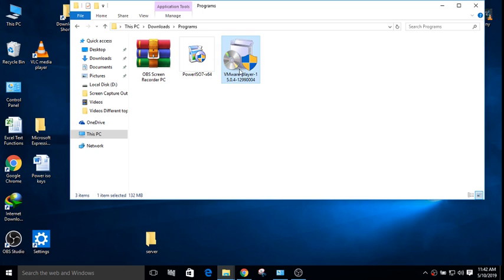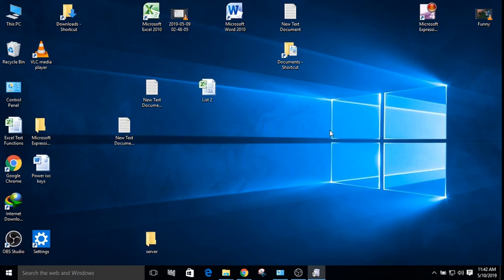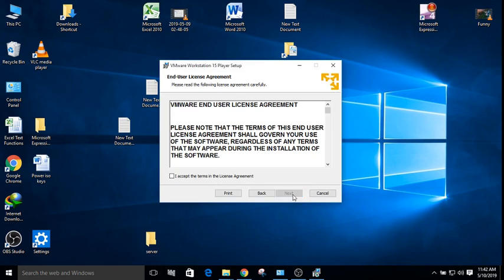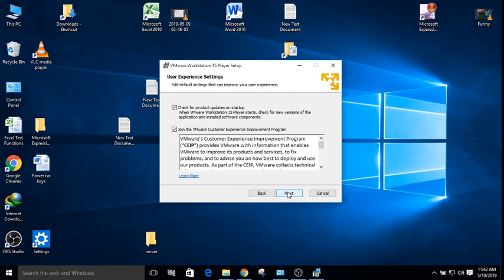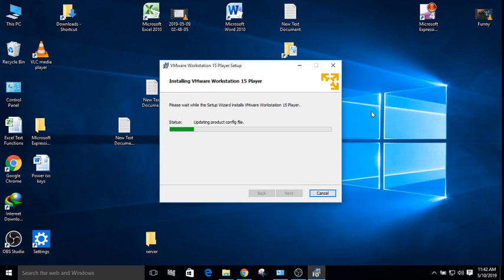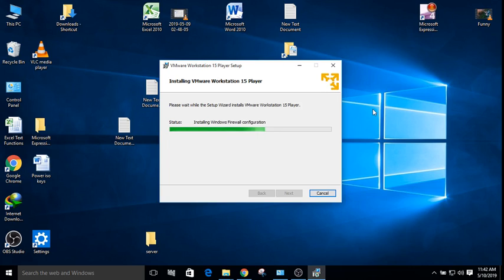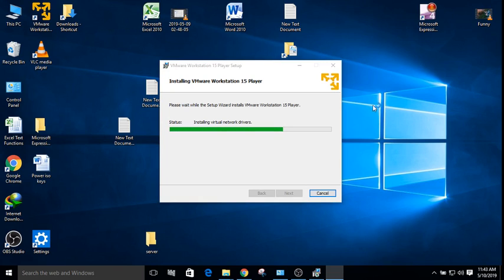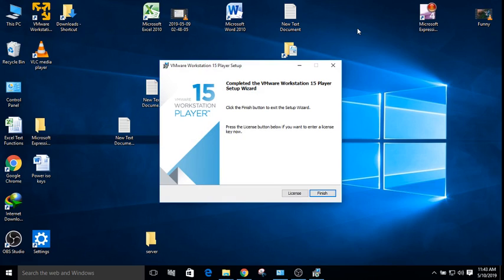Install VMWare Player on Windows 10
This is video is about how to install VMWare player 15 on windows 10.
Follow up please step by step procedure so you will be able to install correctly .

Thank you friends and have a nice time,